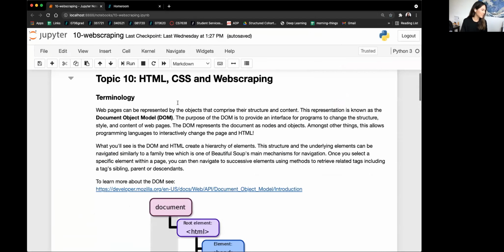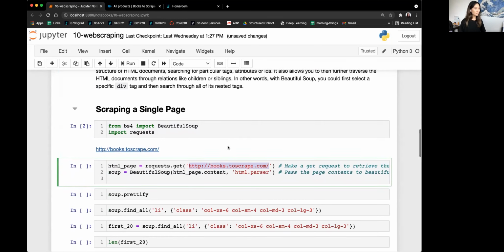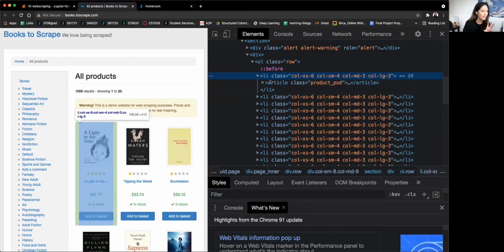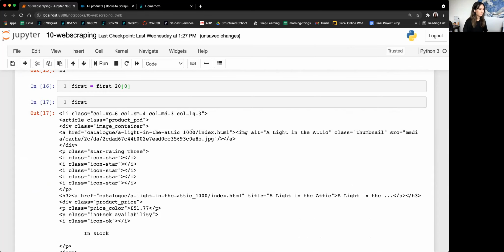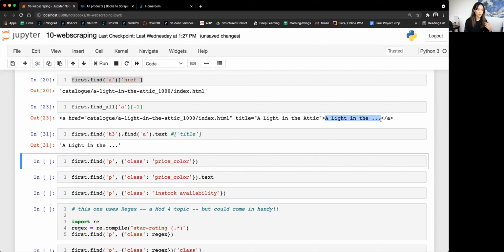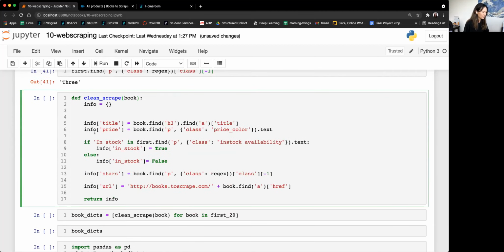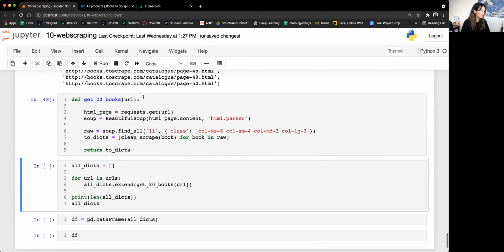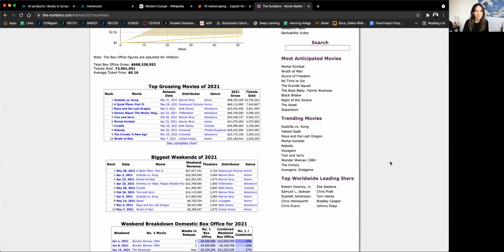Topic 10: Web Scraping (BeautifulSoup)